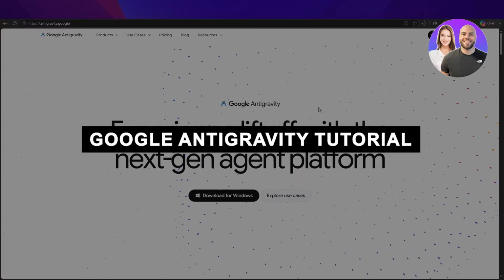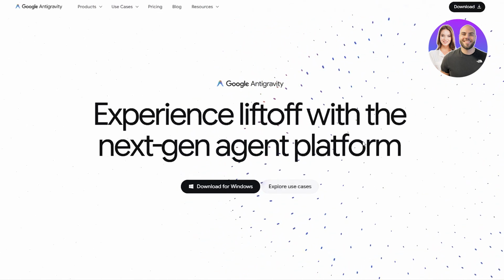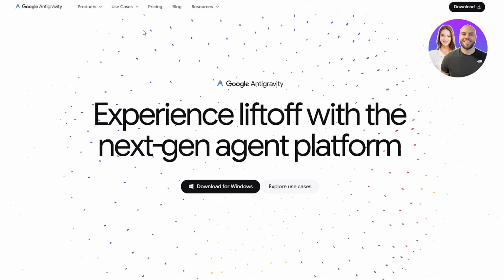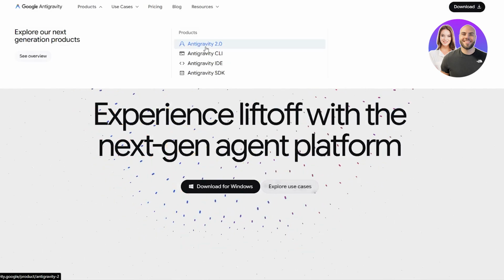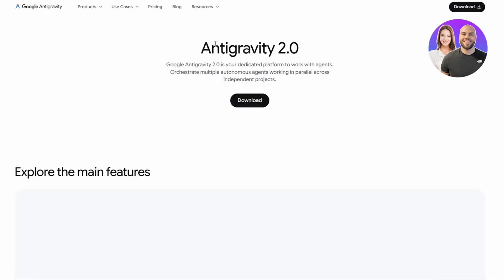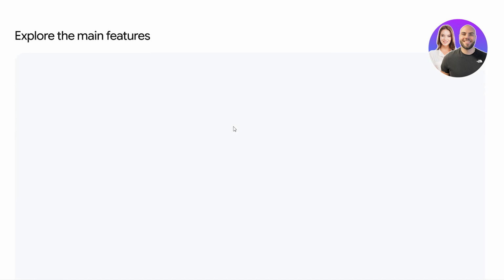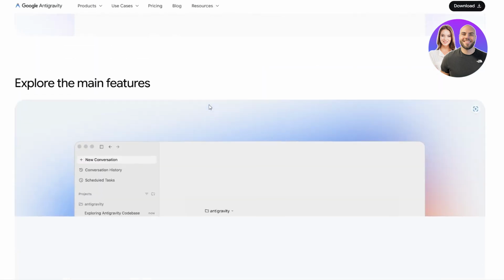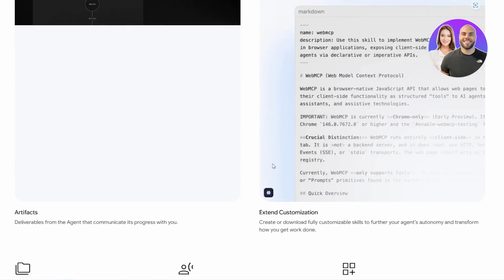Google Antigravity Tutorial: How to Use Google Antigravity Like a Pro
How to Use Google Antigravity Like a Pro